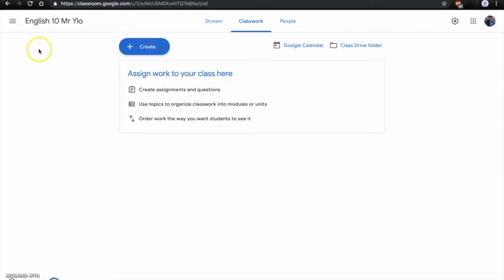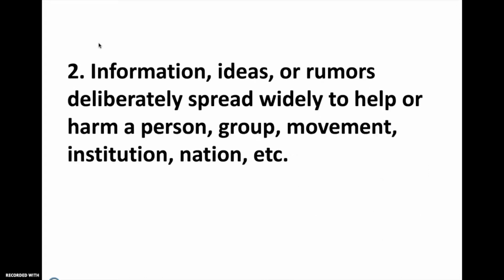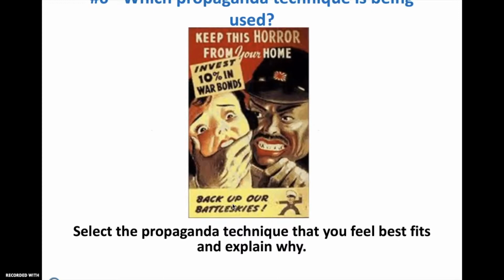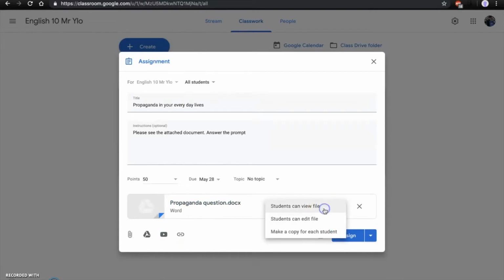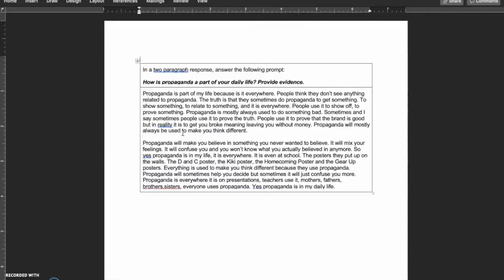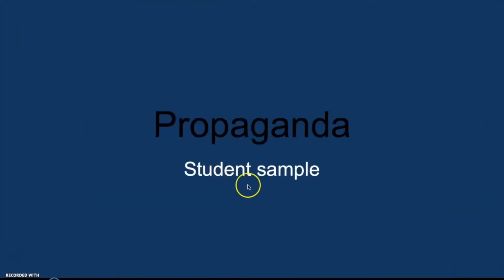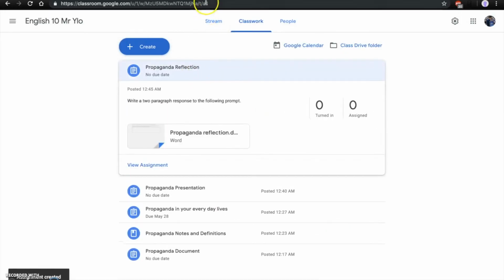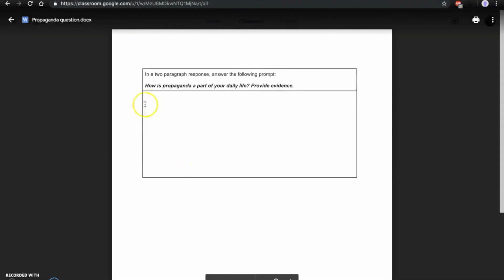Flipped Classroom Lesson on Propaganda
Hello, I have here a lesson on Propaganda performed in a flipped classroom. I also demonstrated how to create a flipped classroom using Google Classroom